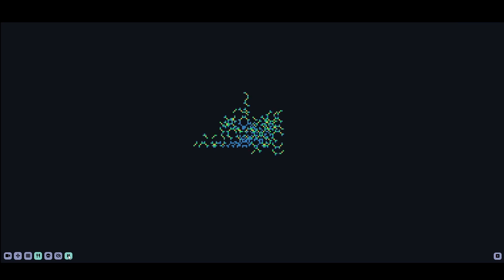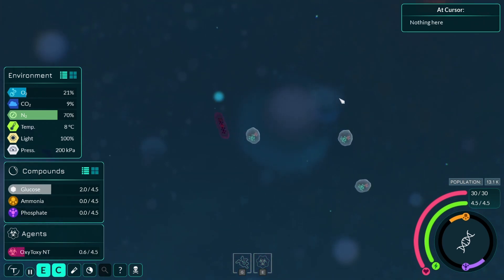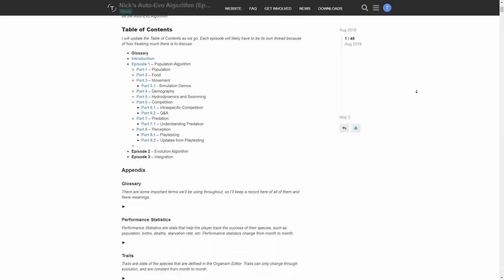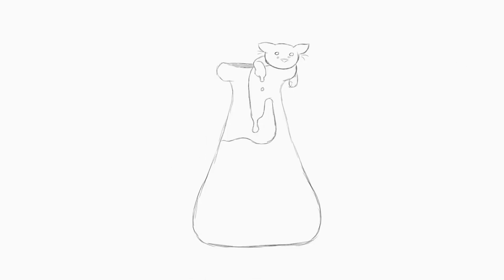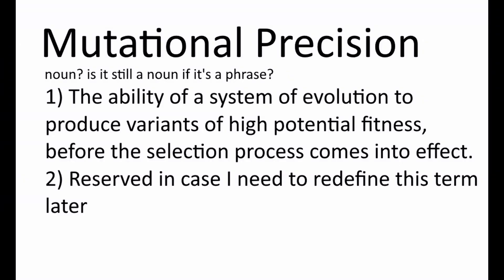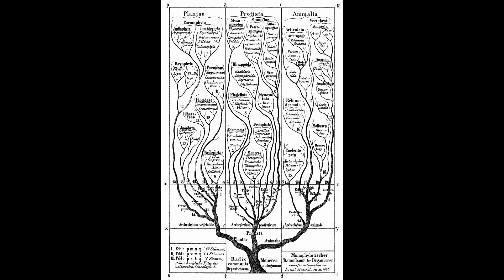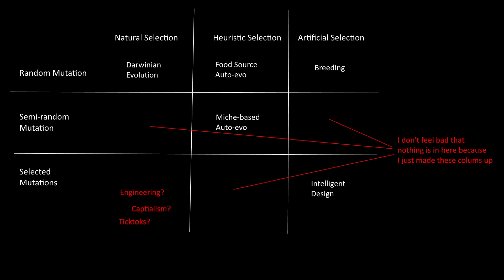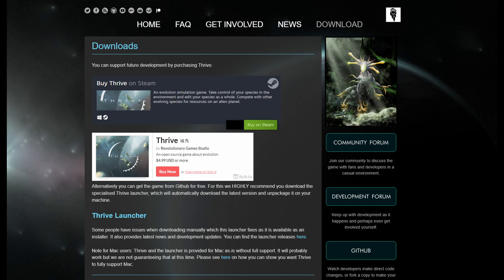Beating Darwin: Accelerated Evolution in Thrive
A collection of my thoughts on auto-evo, after working on and pondering the topic for a couple years.

(specifically I used the aware, awakening, and microbe-1 themes)
This is the same person who made the video I reference, as if you didn't first learn about Thrive from there

Roseae made the spore like cretures. if you want to watch...stuff. It's kinda biology related.

Everything else should either be a meme, public domain (special thanks to unsplash.com for mostly public domain stuff), or cited in the video.